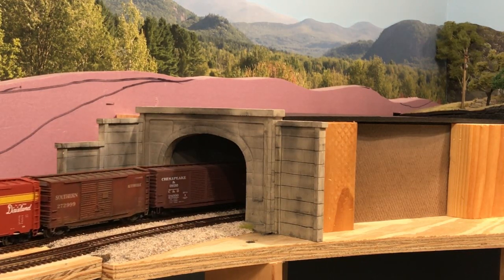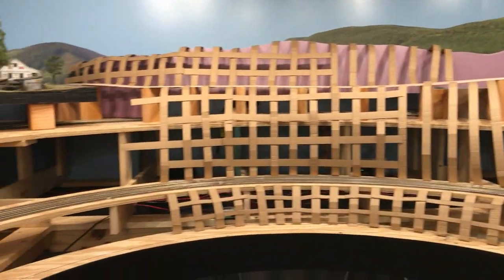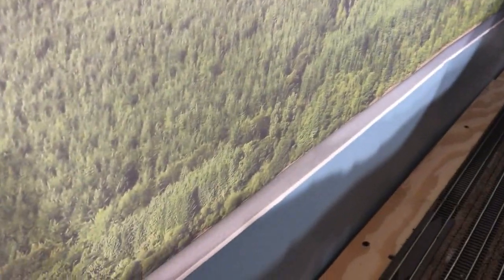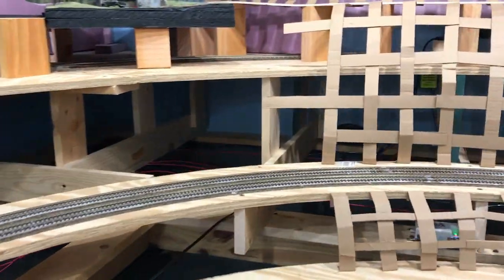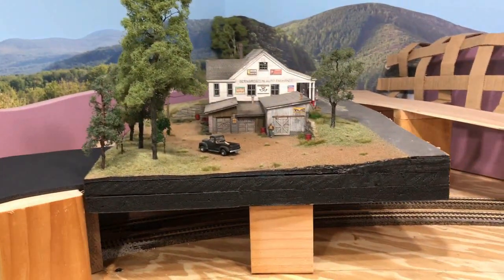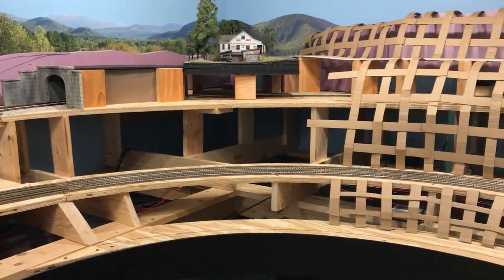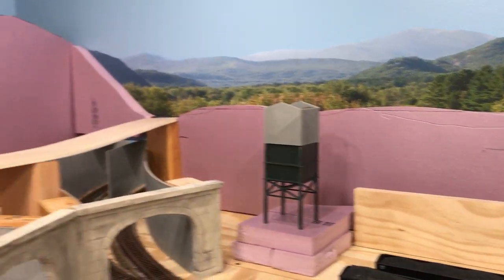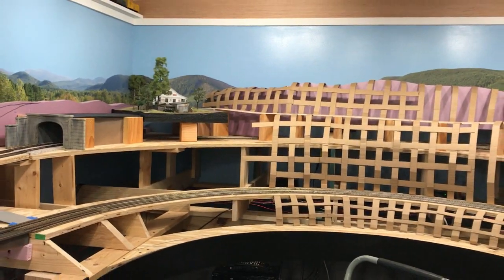Vlog #2 - Mountains out of Molehills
In this episode, I show you mountains and tunnels beginning to take shape in Graves, West Virginia! I also show my method for disguising open accesses in hillsides for hidden trackage.